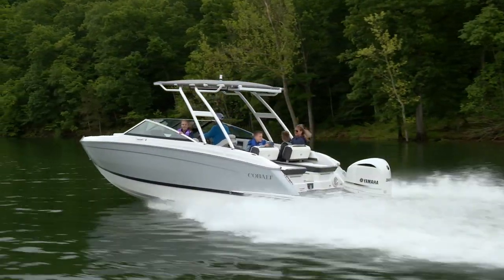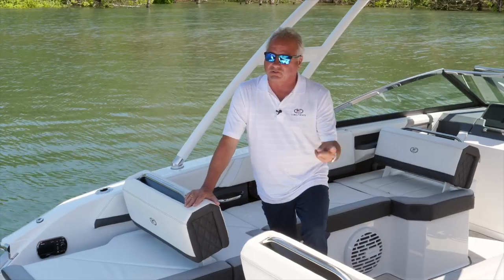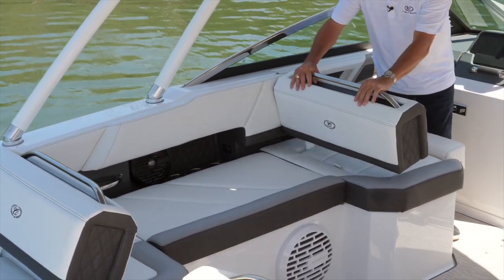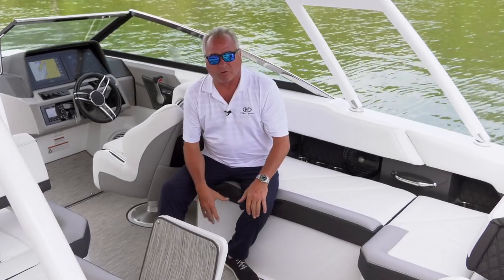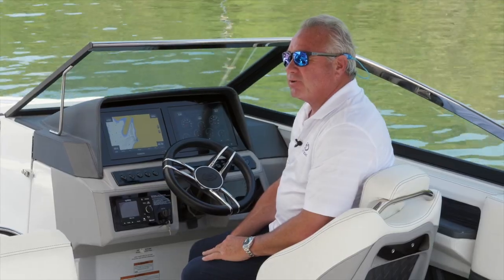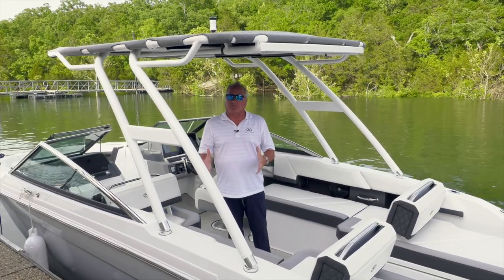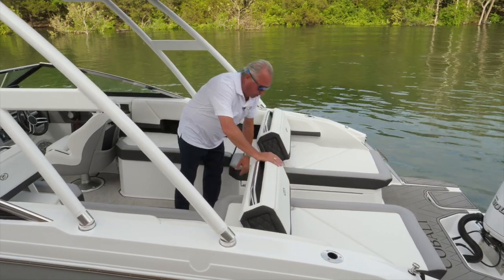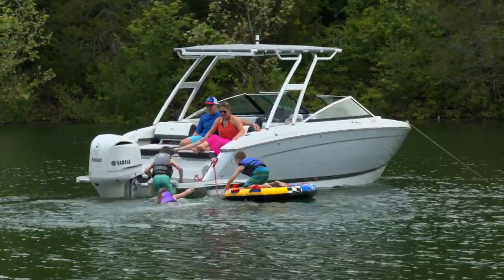Cobalt R6 Outboard Walk-Around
The key features of the Cobalt Boats R6 Outboard reviewed by Cobalt Regional Sales Manager, Clark Boone.

The R6 Outboard continues to demonstrate Cobalt’s commitment to the growing outboard market. The R6 Outboard is intelligently designed to add convenience, economy and a more quiet ride to the traditional Cobalt virtues of performance, handling, comfort and luxury. Perfect for both saltwater and year-round lake boating, with the ability to tilt the outboard completely out of the water so cooling system drains, as well as easy access for maintenance.